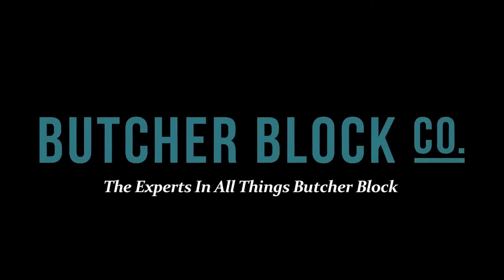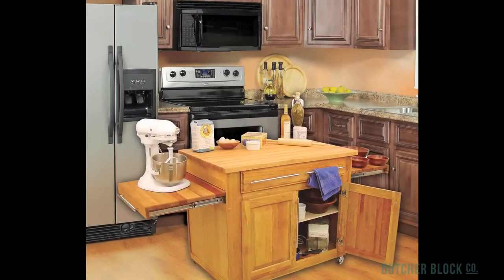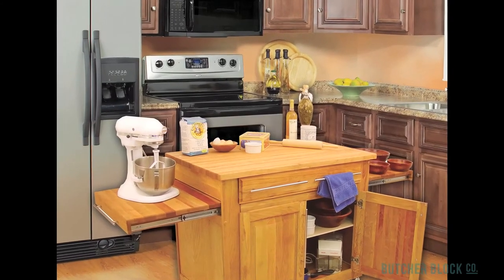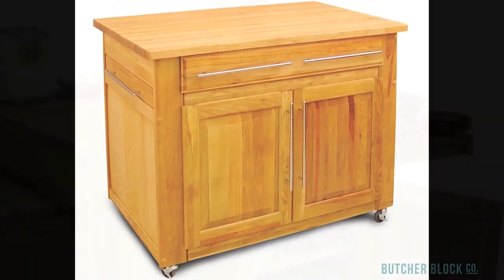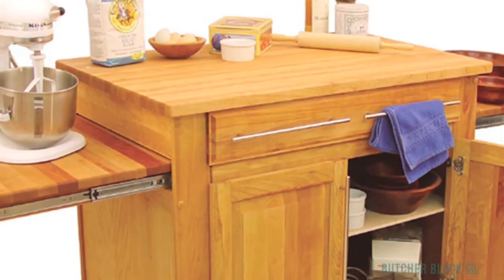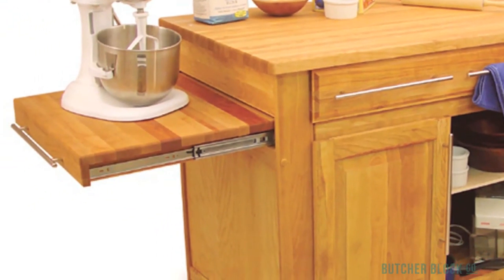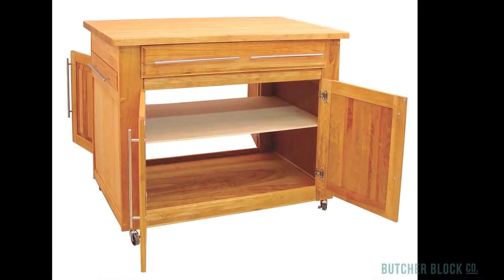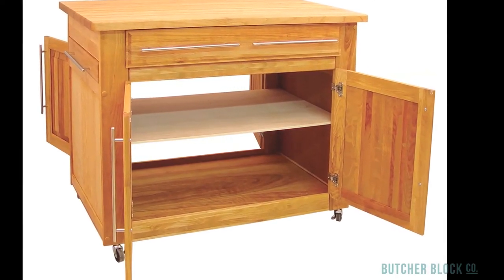Catskill Empire Island Workcenter | Butcher Block Co.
-- A video review of Catskill's Empire Island. Including drop leaves, it adds nearly 15 square feet of kitchen work surface. Access its spacious storage cabinet from either side of the island. Also see its sibling, the Mid-Sized Empire Work Center. We're "The Experts In All Things Butcher Block."